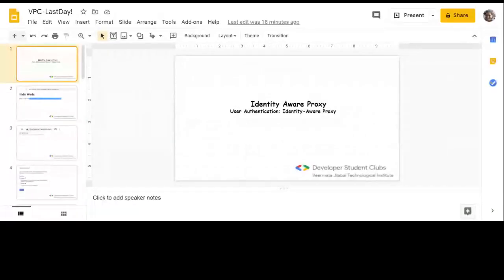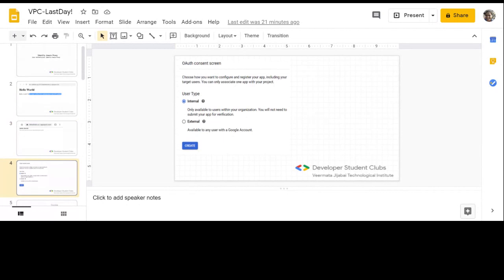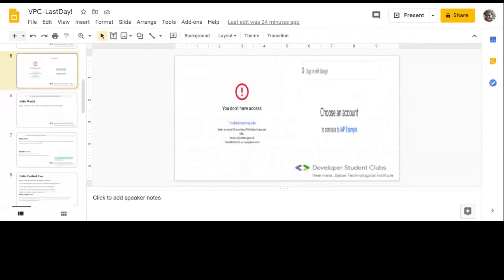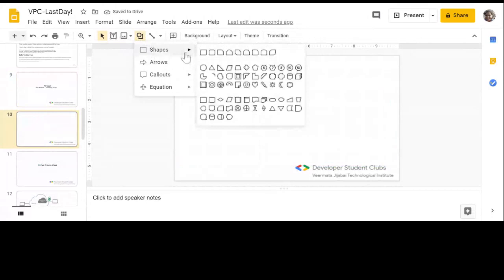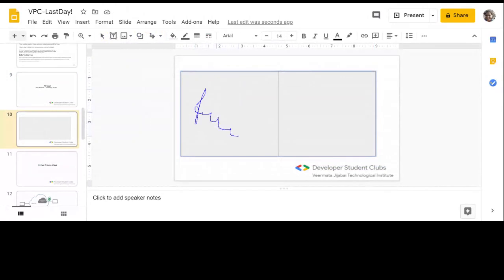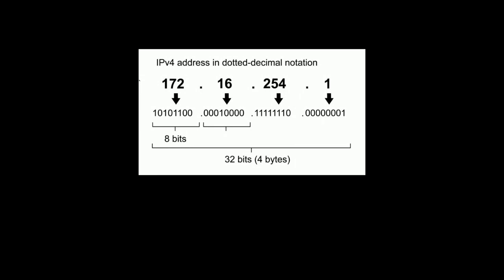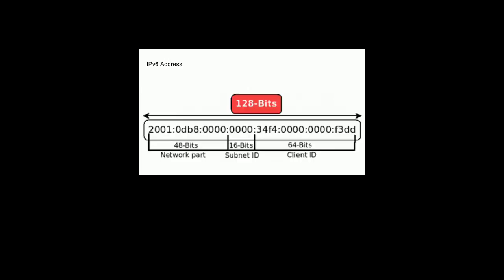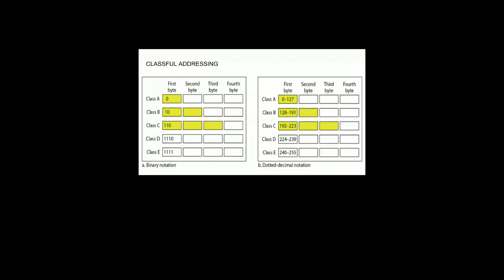Cloud Study Jam Day 9 | DSC VJTI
0:00 - 8:56 - IAP and Lab
8:57 - 14:05 - Firewall
14:12 - 37:52 - IP, Subnets
38:20 - 1:00:00 - Virtual Private Cloud
1:03:00 - 1:18:00 - Lab explanation, VPC N/Ws controlling access
1:18:00 - 1:25:00 - Multiple VPC Networks
1:25:00 - 1:30:00 - Service accounts, roles, internal lb overview